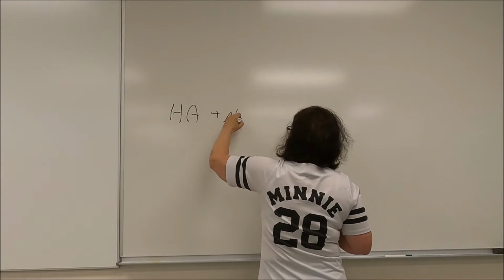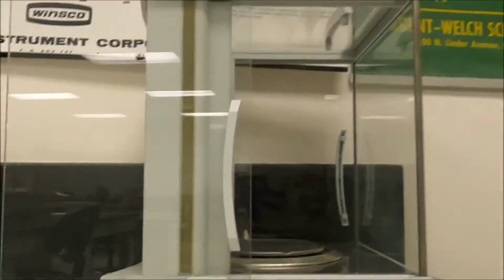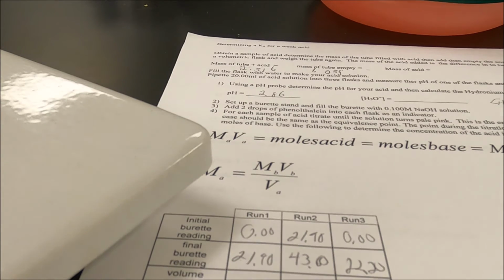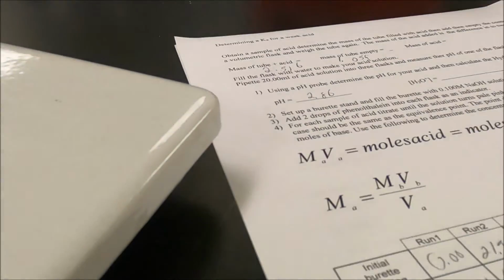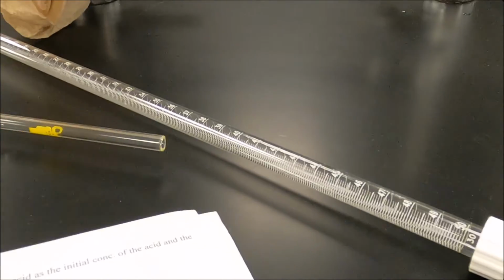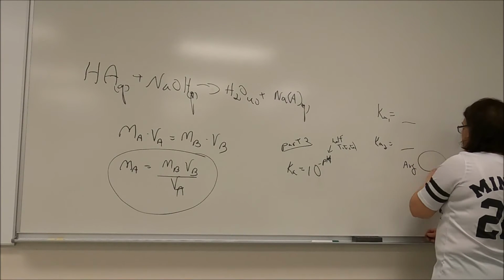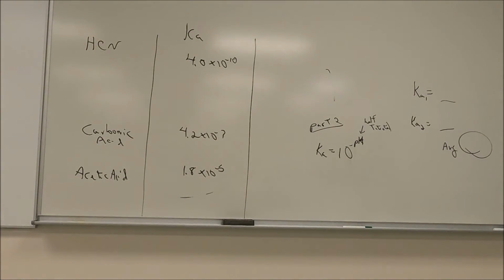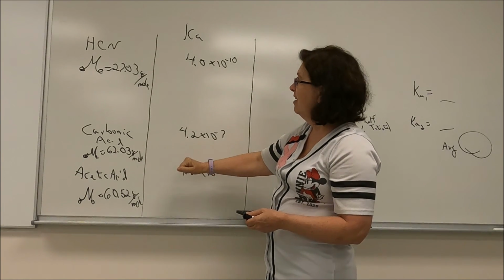CHm1112 lab 6 Ka and acid identification